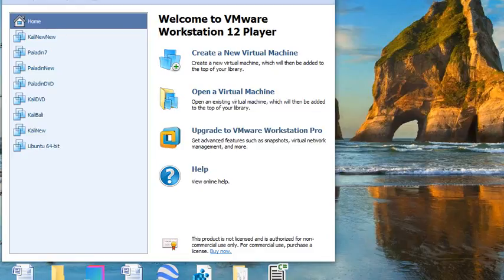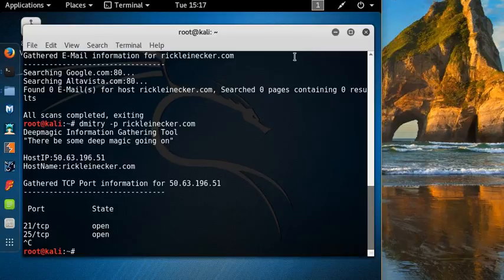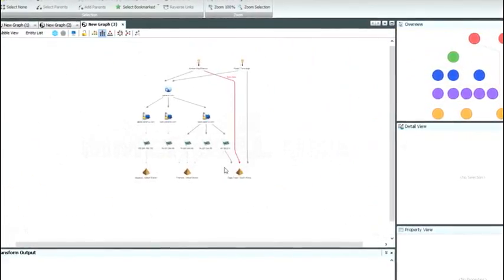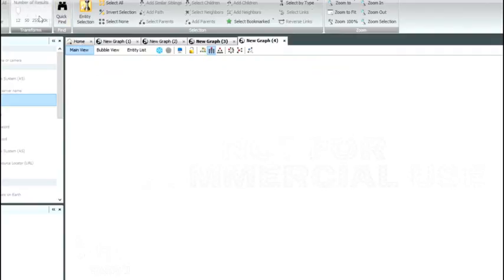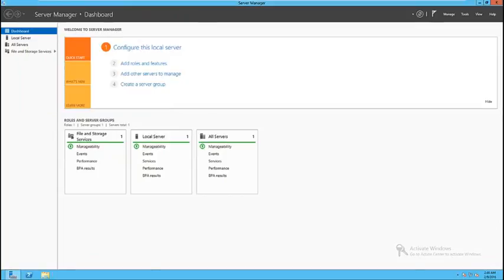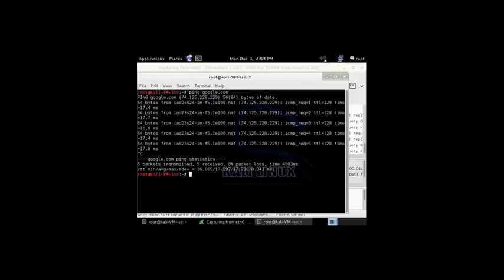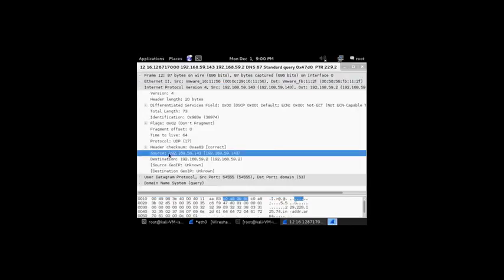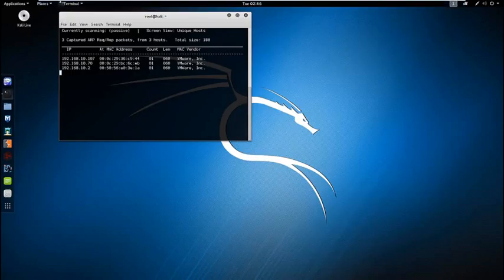CNT 6418 Week 3b take two